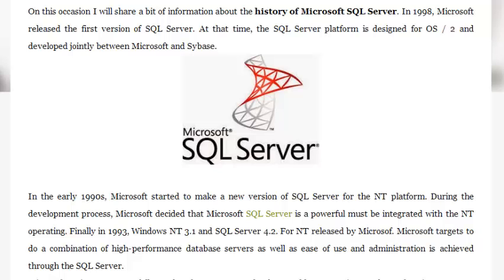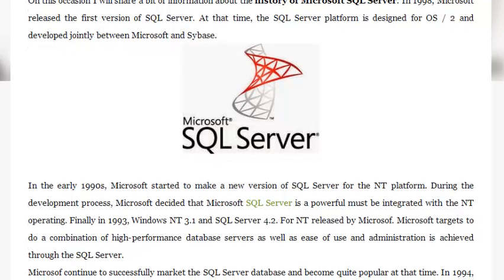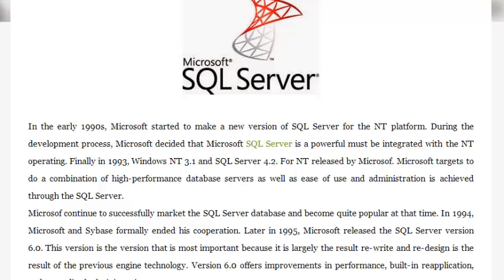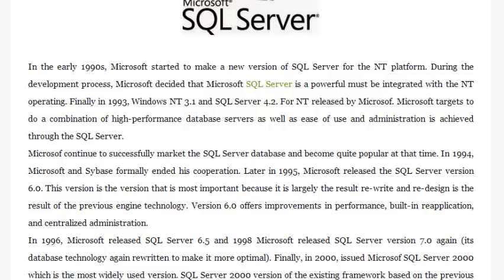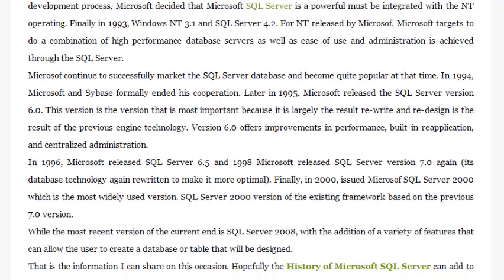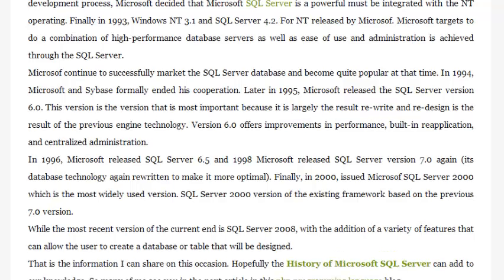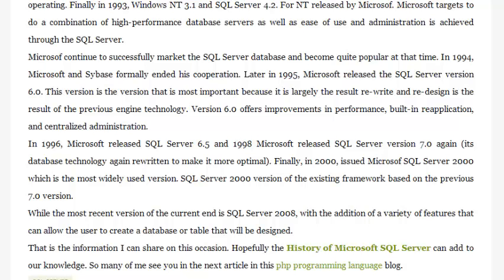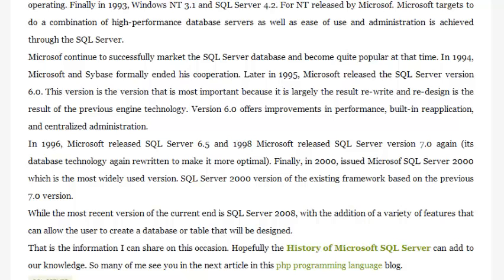History of Microsoft SQL Server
On this occasion I will share a bit of information about the history of Microsoft SQL Server. In 1998, Microsoft released the first version of SQL Server. At that time, the SQL Server platform is designed for OS / 2 and developed jointly between Microsoft and Sybase.